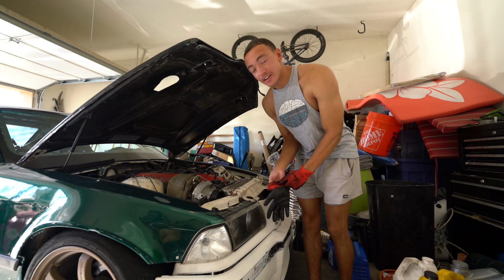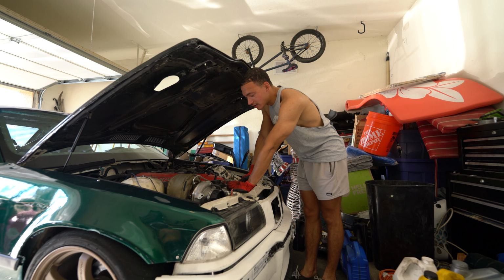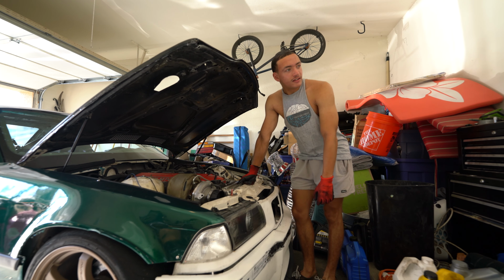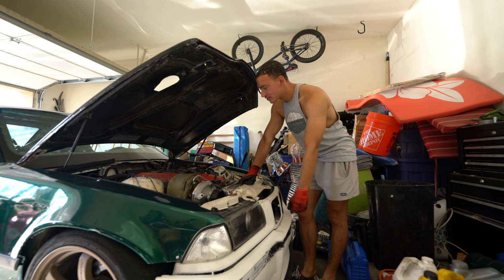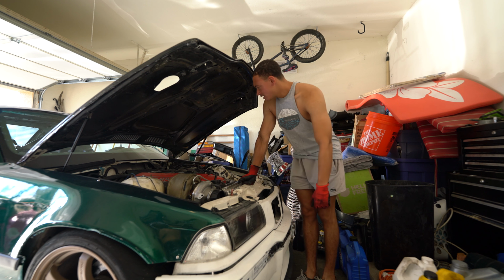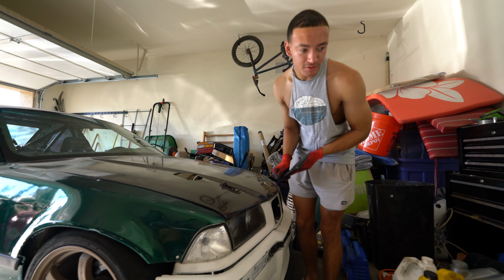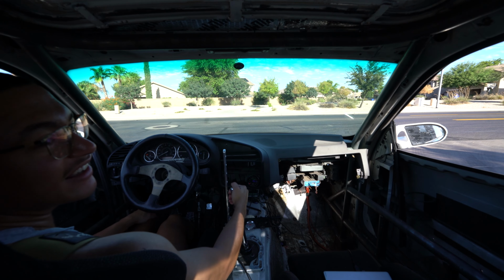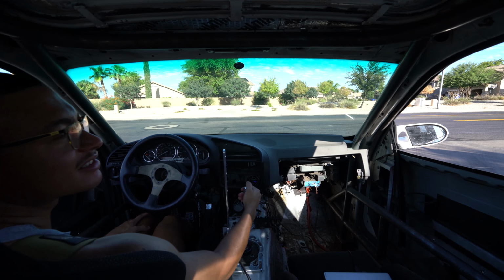donuts for breakfast